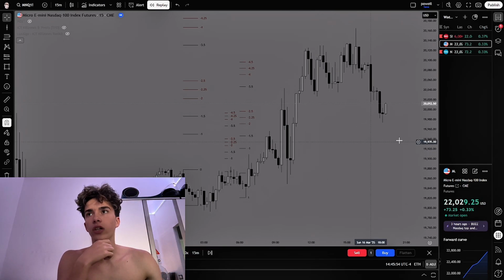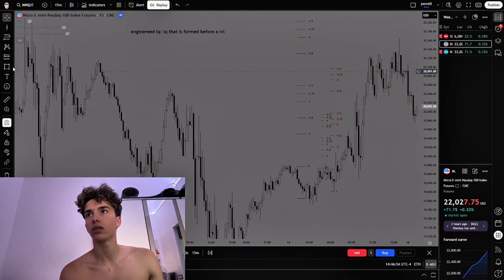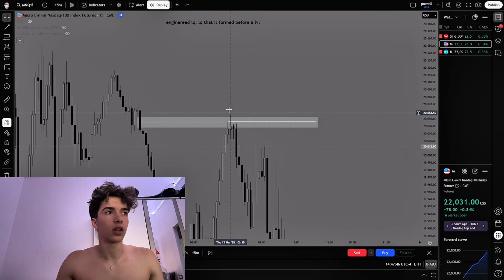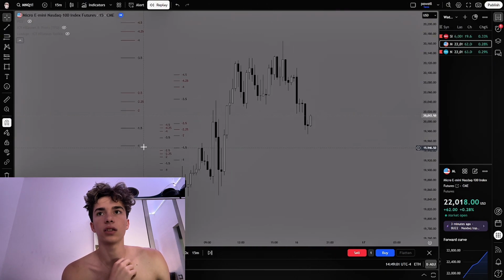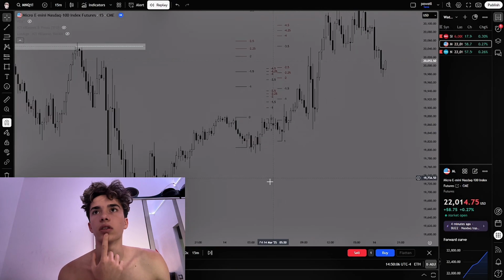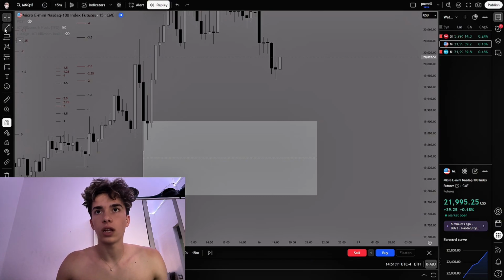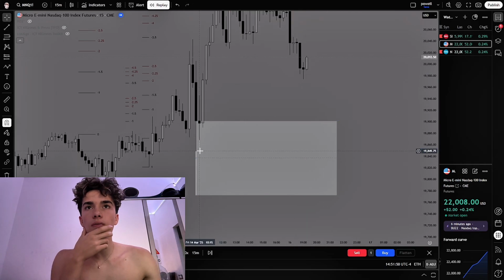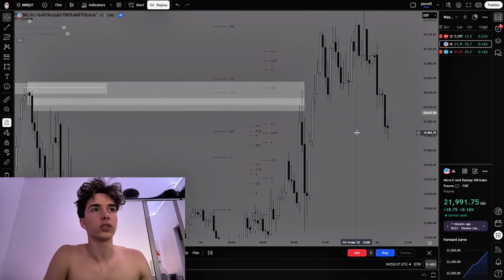How to Top Tick day 8: Engineered liquidity